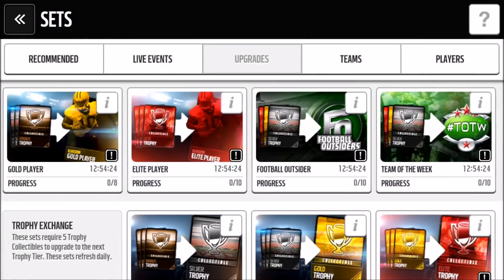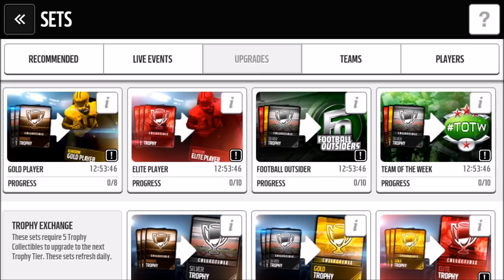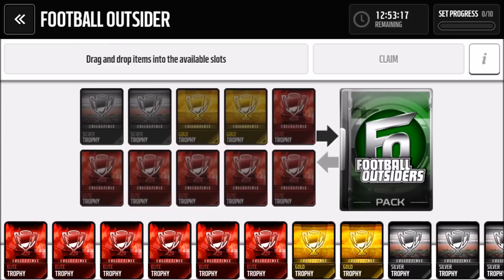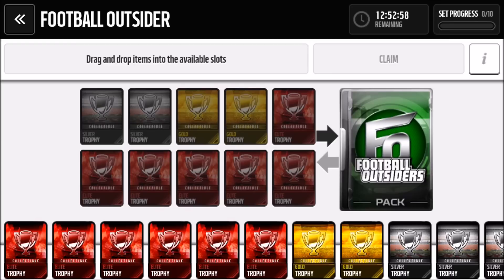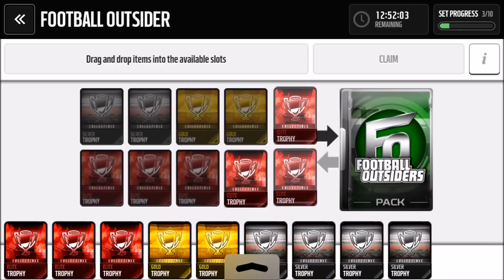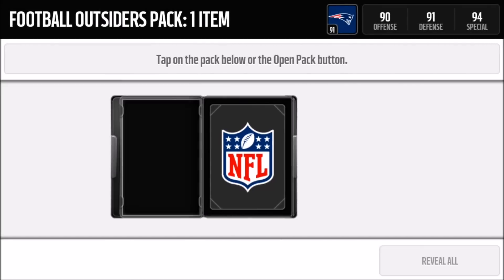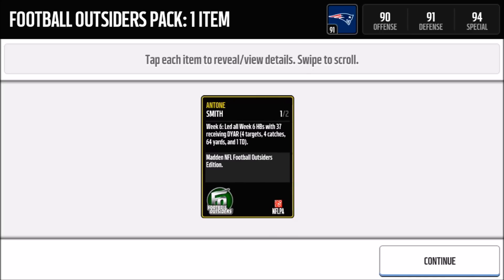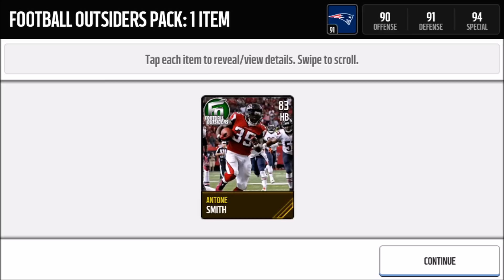Madden Mobile Football Outsiders!!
Thanks